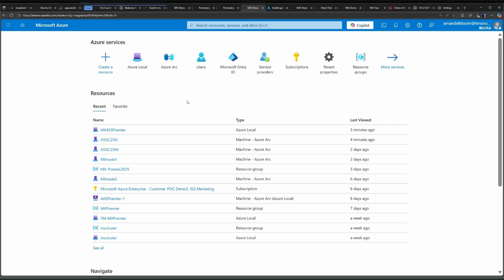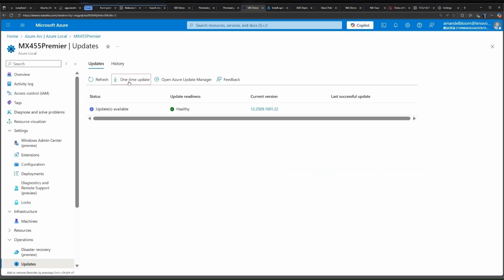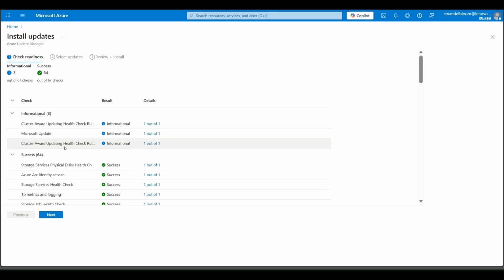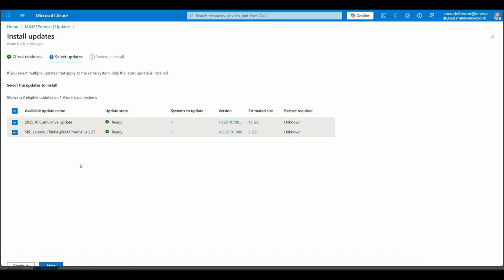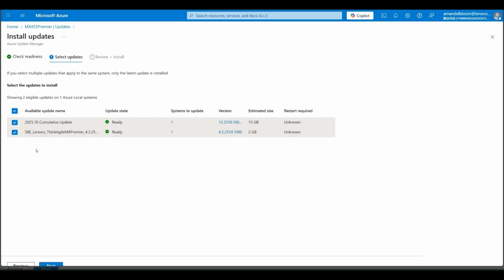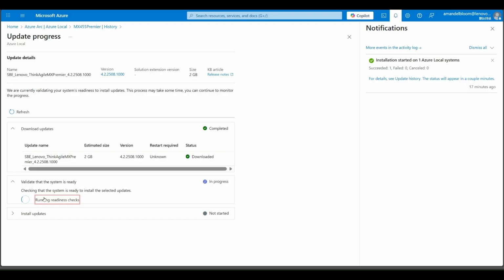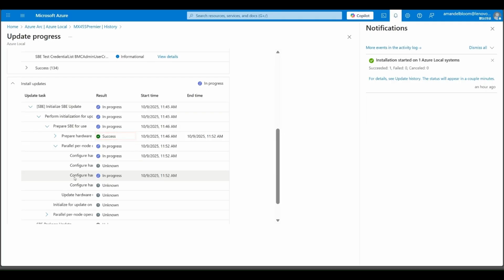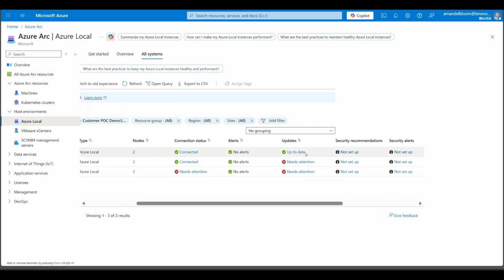Demo: Lenovo ThinkAgile MX Series and Solution Builder Extension within Azure Local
The Lenovo ThinkAgile MX Series delivers a Microsoft‑endorsed, Azure hybrid cloud platform that simplifies deployment, unifies management, and accelerates time‑to‑value for Azure Local environments. See how the Solution Builder Extension (SBE) enhances Lenovo ThinkAgile MX Series with seamless, one‑click hardware and software updates, Lenovo‑validated Best Recipes, automated health checks, and integrated troubleshooting—directly through Azure Update Manager.